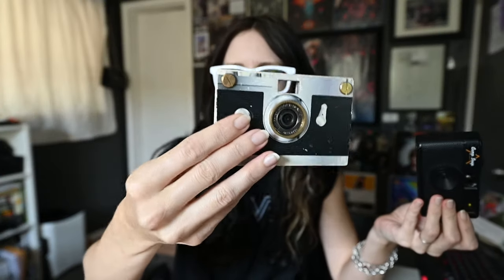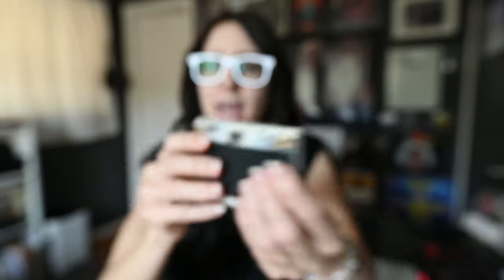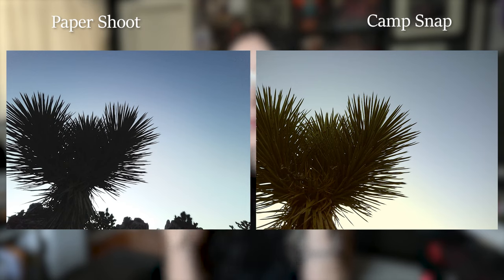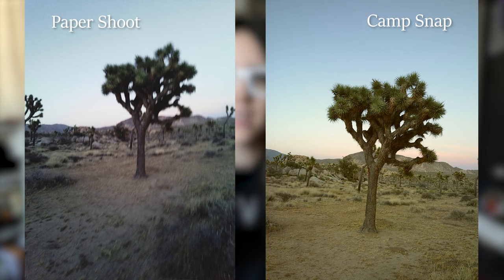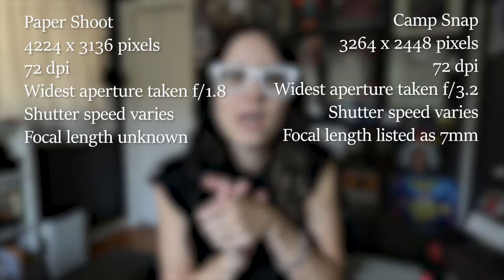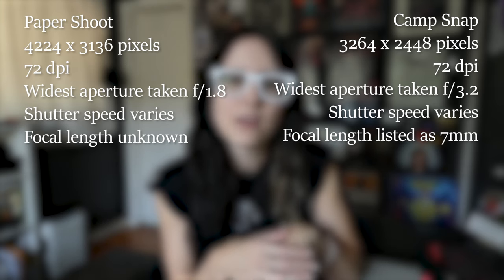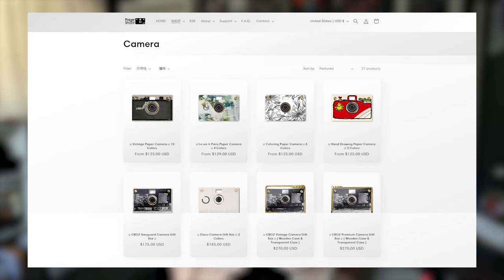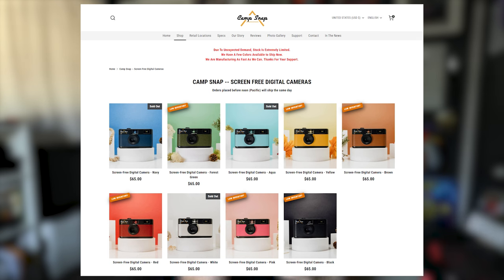Camp Snap -vs- Paper Shoot // Digital Disposable Camera Face Off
Some of y'all love these cameras. some of you hate them. Either way, I wanted to compare the two for you so you can see side by side images and specs on how they work. Which one do you like more??

[This is an older Paper Shoot camera, 16mp.]

0:00 ➡ Hello
0:51 ➡ Physical structure & shooting options
2:42 ➡ Test shoot & comparison images
3:36 ➡ Image specs
4:09 ➡ Field of view & view finder
5:37 ➡ Price
5:59 ➡ Why I have these cameras
6:42 ➡ Use cases, final thoughts, and if you should have these cameras

🎸 Don't have someone that will make your custom audio? Get AUDIIO instead.